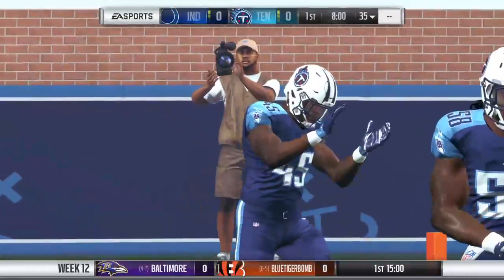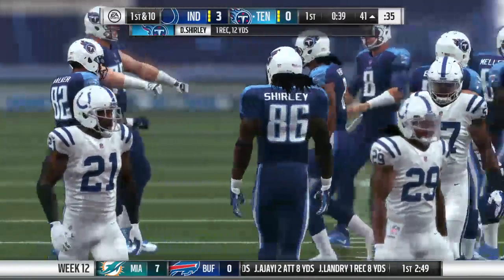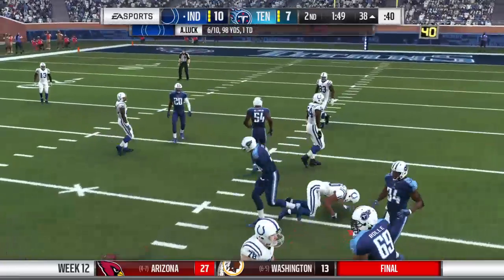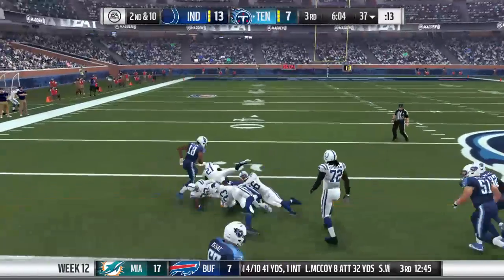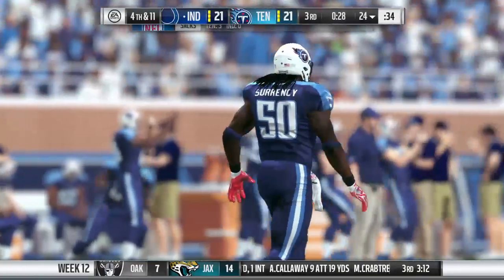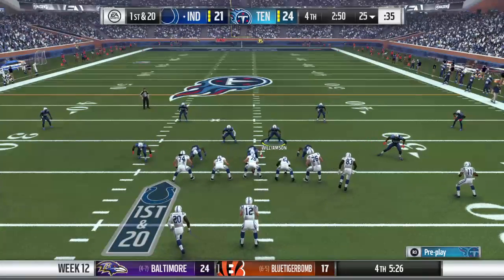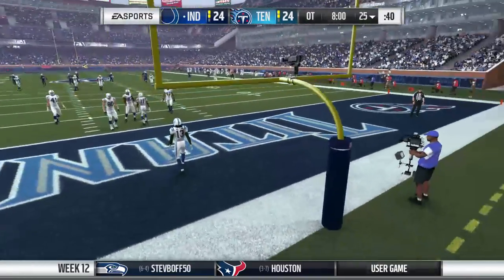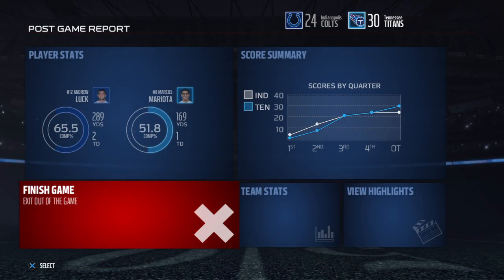Madden 17 yr2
This is the channel for Dark Horse Motorsports. We are mainly an iRacing team but we also play Playstation 4 games, such as Madden, NHL 16 & other sports.
We take no credit for audio from the games themselves.

You can also follow DHM drivers/gamers at the following:
Andrew - @DHM_Hess